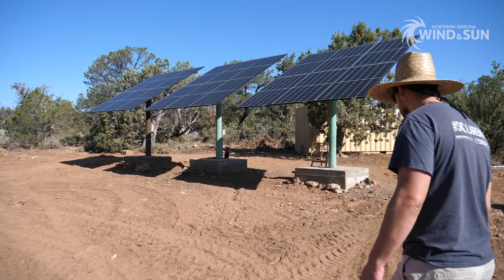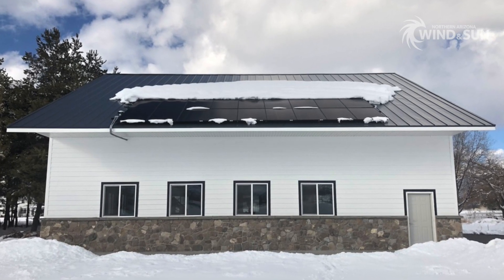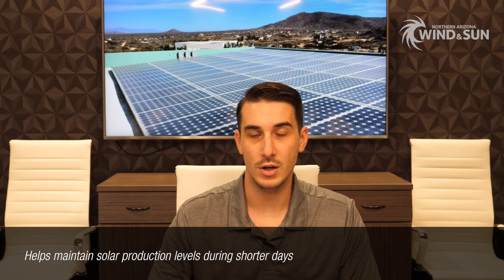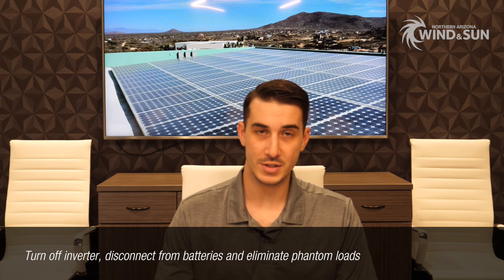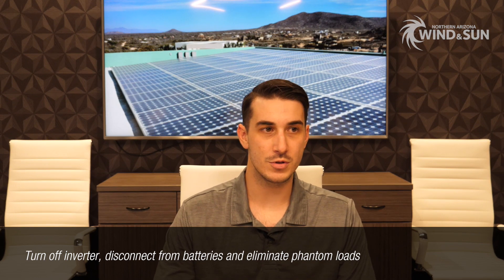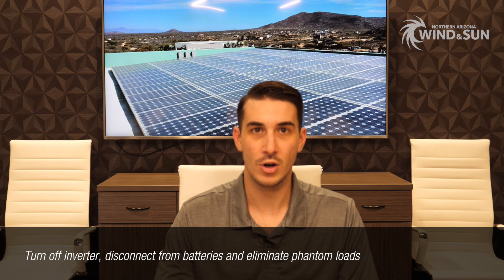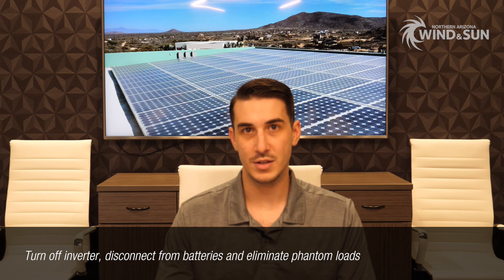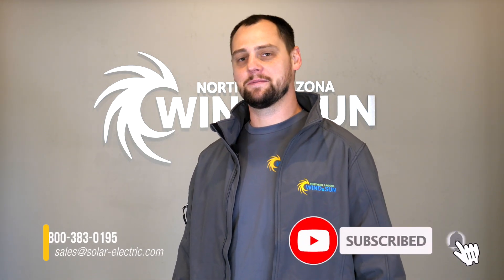Winter Caring Tips for Off Grid Solar Components